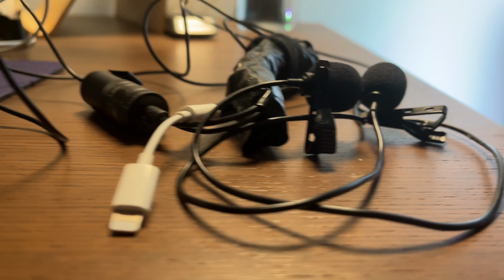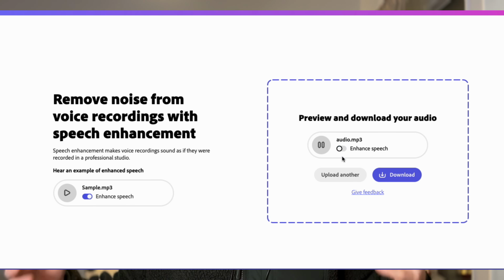IPhone youtube setup in 2023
Minimalistic youtube setup with Iphone, Elgato keylight and simple mic.
The goal is build simple setup for video production.